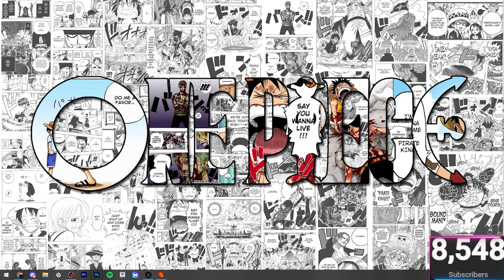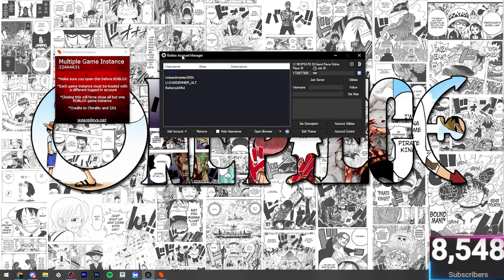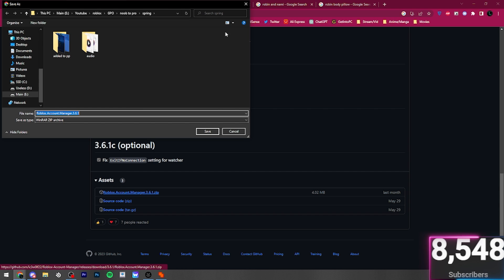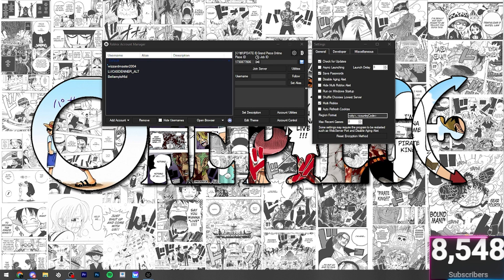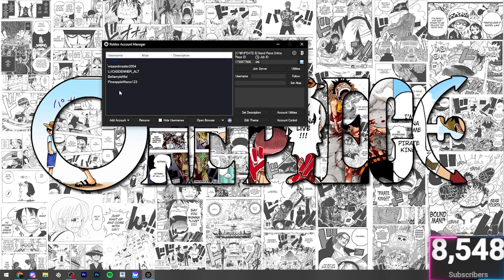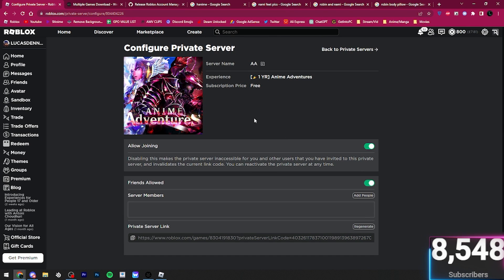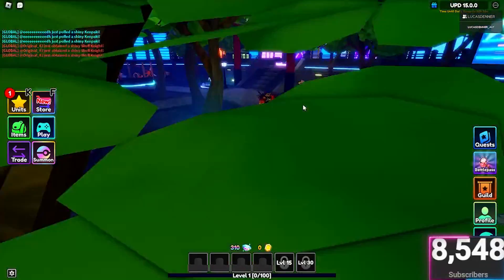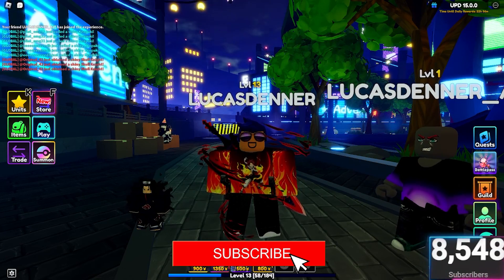*Patched* How To Open MULTIPLE Roblox Game Instances on Windows 10!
Today I show you how to open multiple Roblox instances, allowing you to open multiple Roblox games at once on the same device! We are on the road to 10K!

If you enjoy my content a Sub would be greatly appreciated. Hope you have a good day/night!